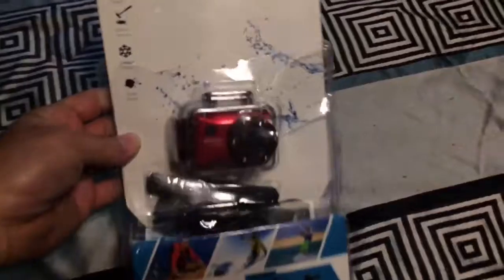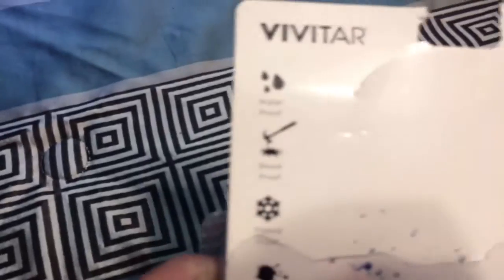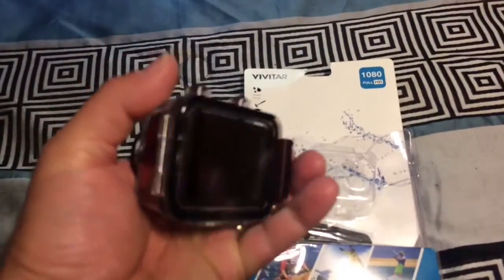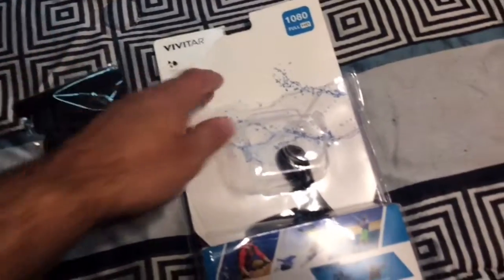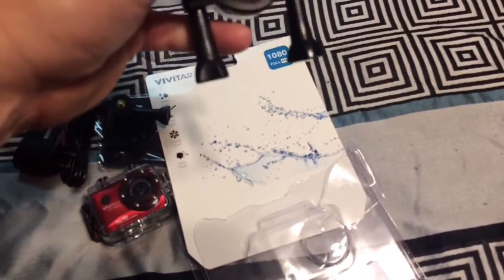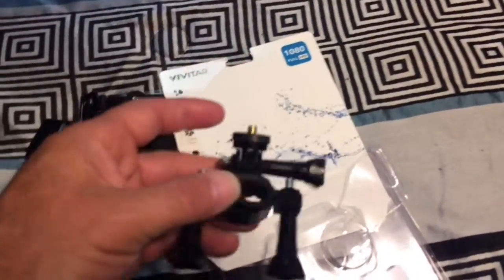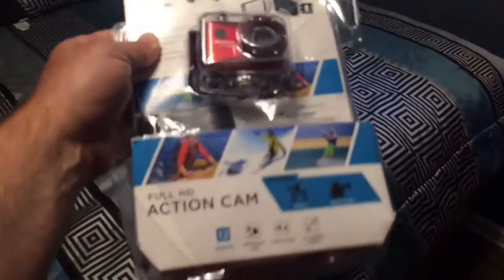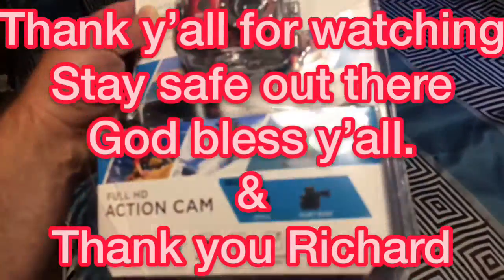New video camera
Richard bought the channel a video recorder. He was tired of loss clips and missed scenes from a one handed operations. I can’t wait to get a grasp on this new cam. Hopefully in a few weeks the videos will be from the vivitar system.